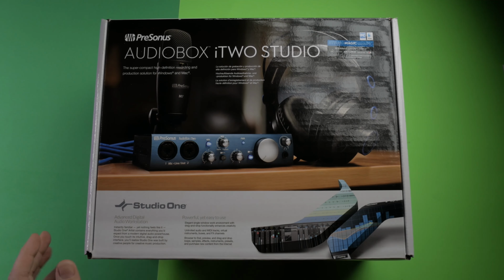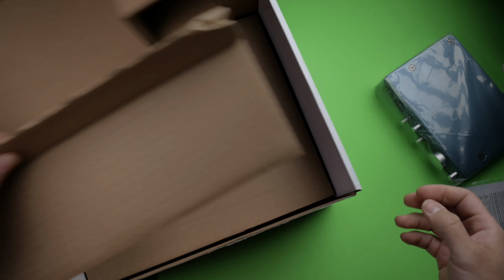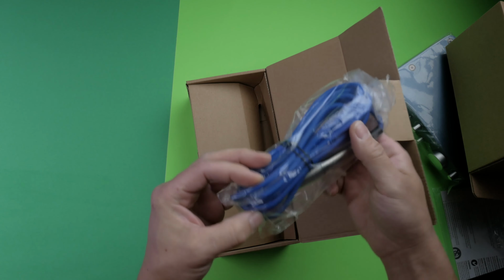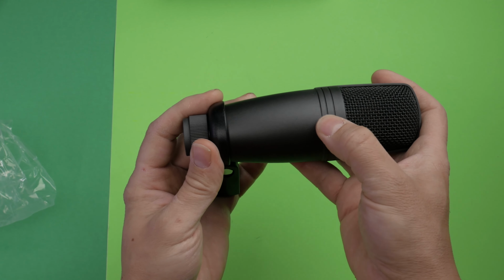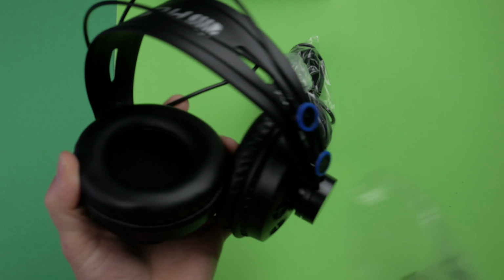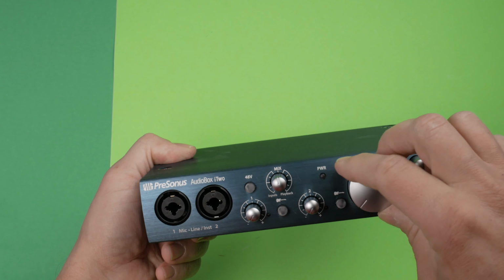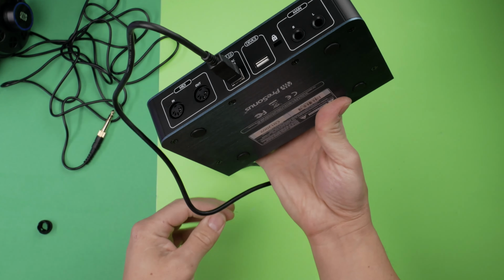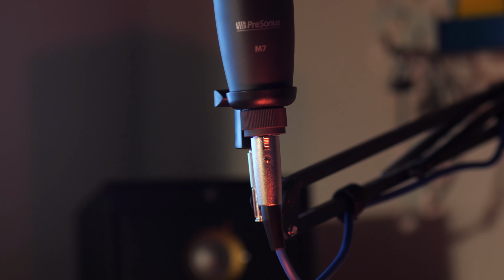Best audio recording setup for the beginners and pro's?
This video is the Best audio recording setup for beginners and pro's. 🎤 Elevate your music production with the PreSonus AudioBox iTwo Studio USB 2.0 Recording Bundle! 🎶 This all-in-one recording solution is a game-changer for musicians, podcasters, and content creators.

🔊 The AudioBox iTwo interface delivers studio-grade audio quality with its 24-bit/96kHz resolution, ensuring your recordings capture every nuance and detail. With two combo mic/instrument inputs, it's versatile enough for vocals, guitars, keyboards, and more.

🎛️ The included Studio One Artist software provides a powerful and intuitive platform for recording, editing, and producing your music. Take advantage of the extensive virtual instrument library and built-in effects to enhance your creativity. How does it sounds? Well you let me know.